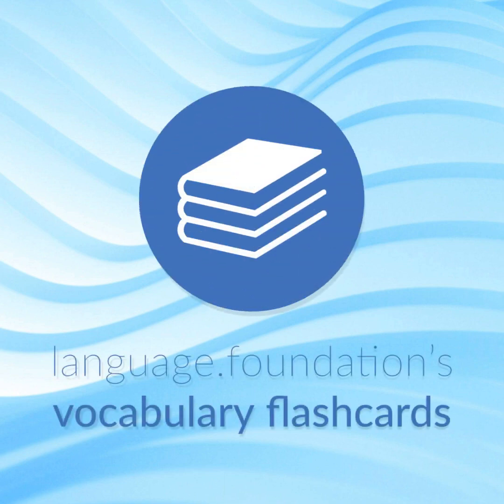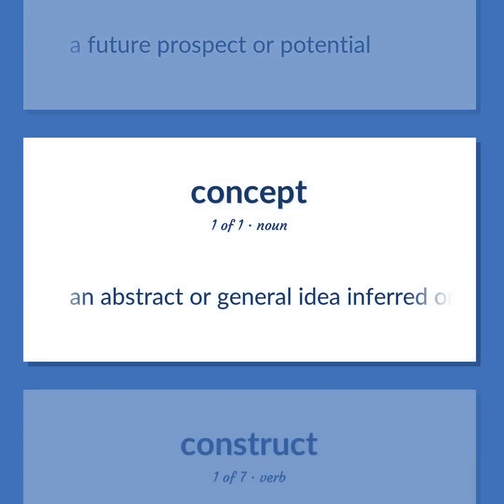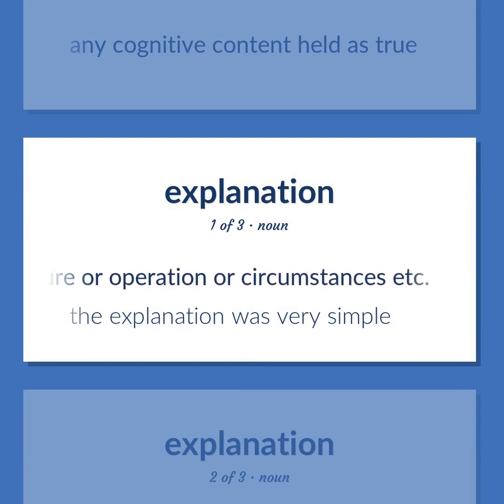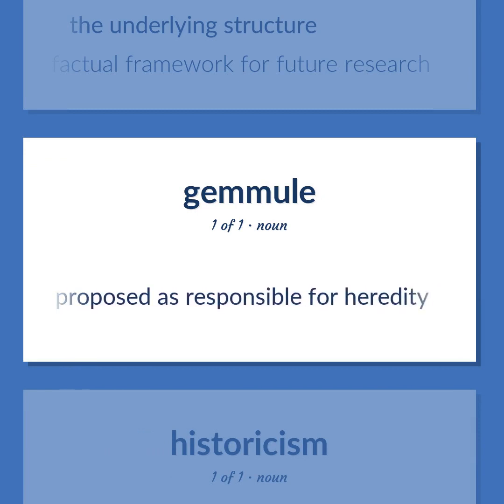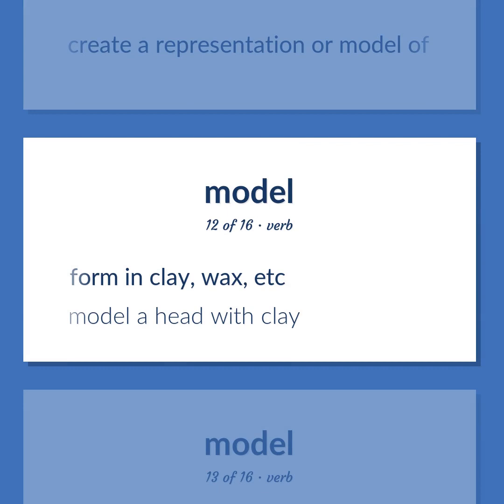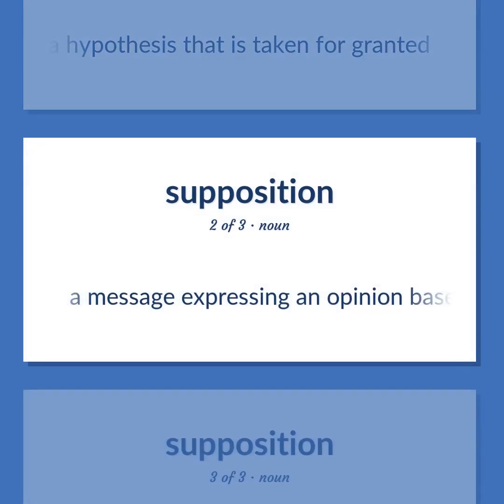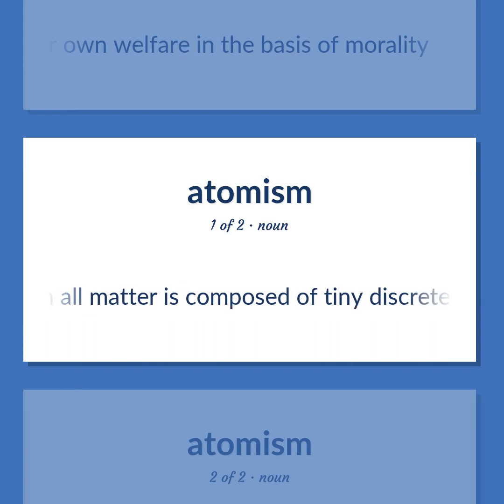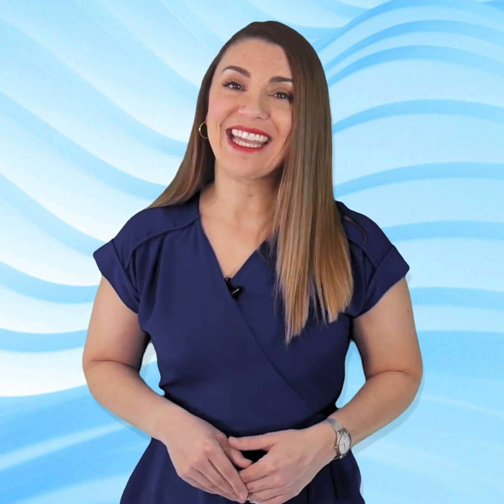Theory - 96 English Vocabulary Flashcards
THEORY meaning. Following our free educational materials, you learn English in a great way with ease and efficiency.